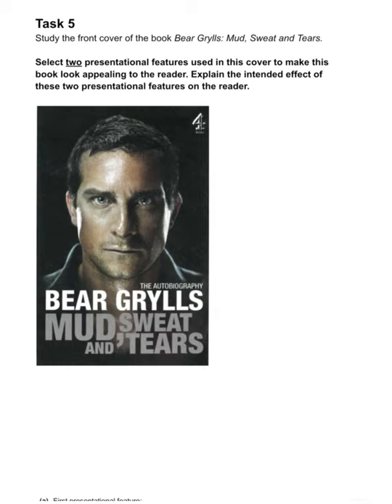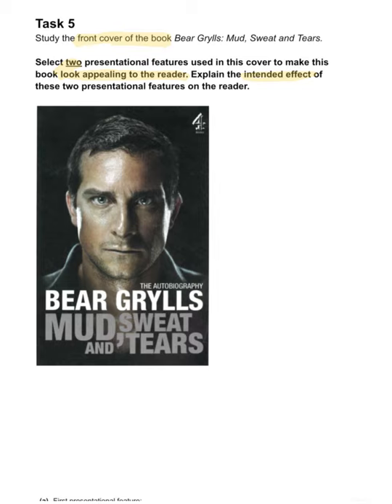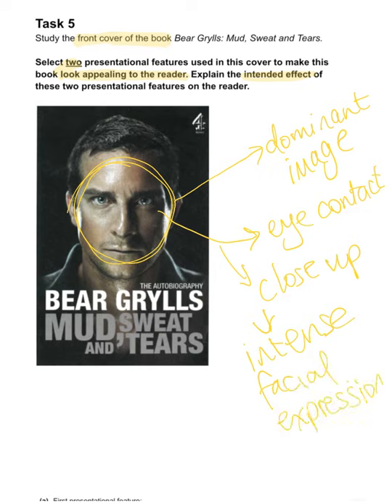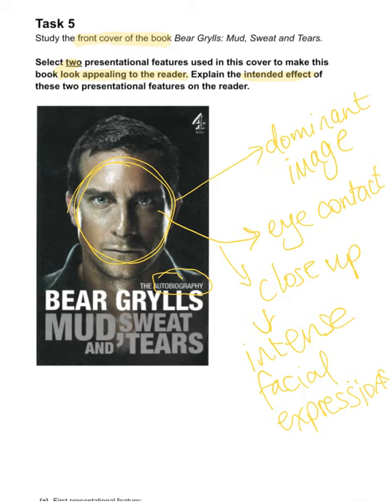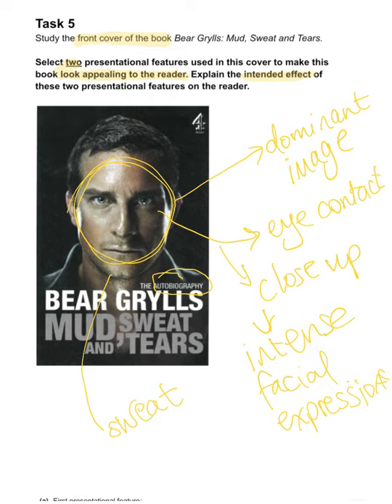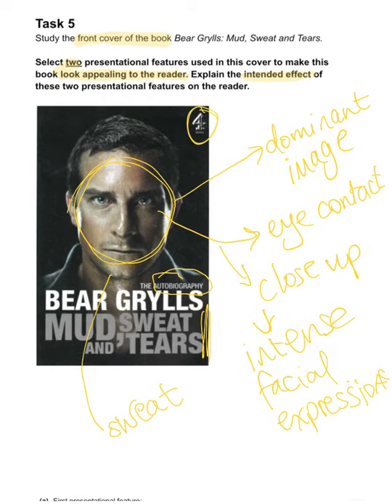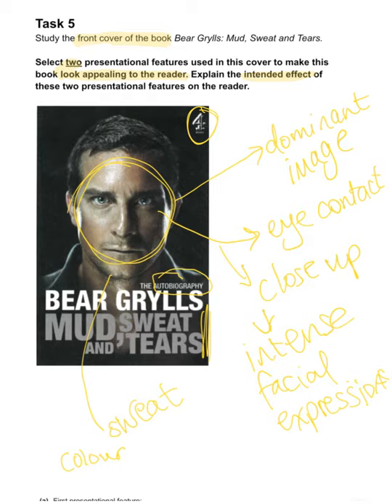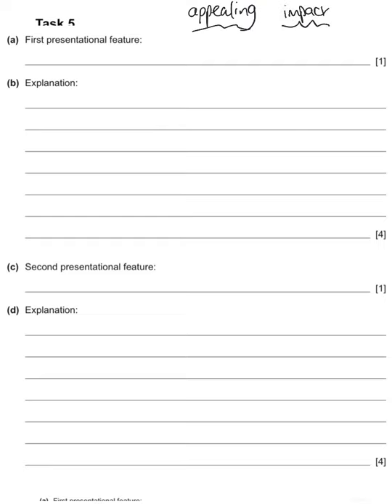Task 5 (Bear Grylls)